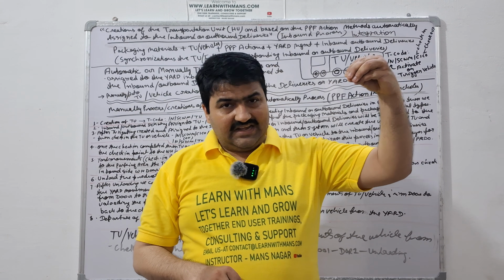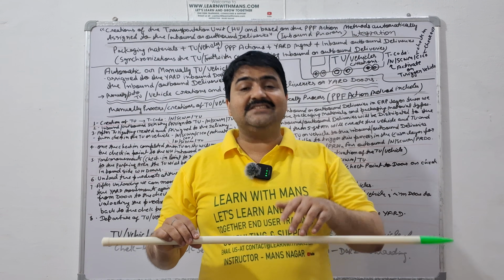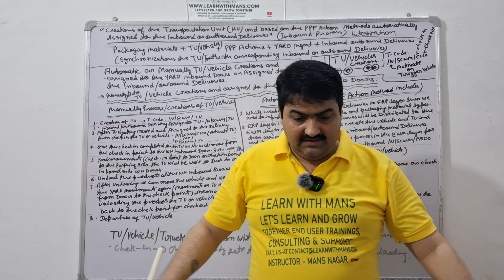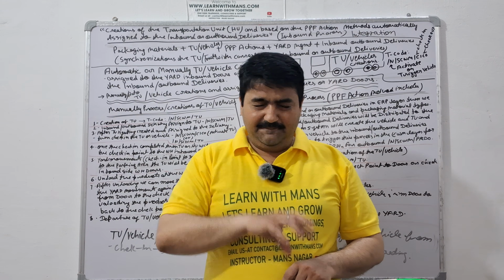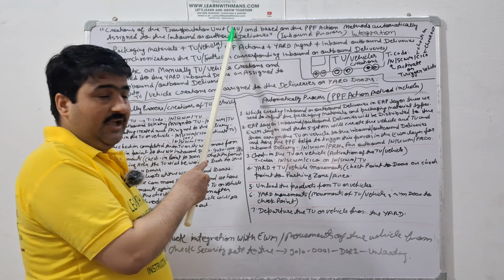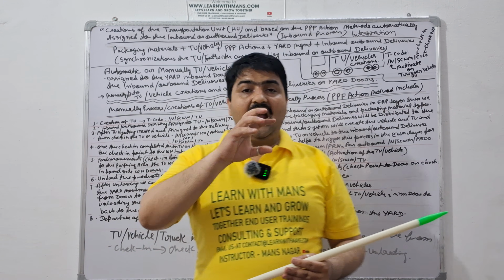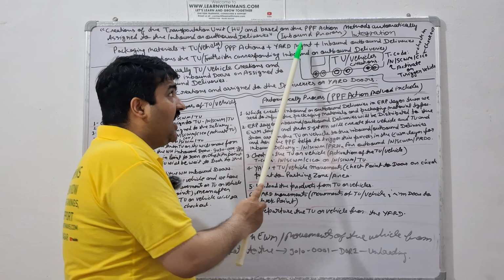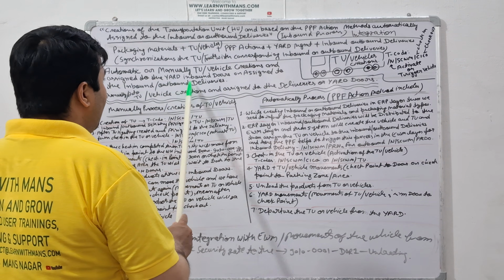SAP EWM Transportation Unit | Create Custom TU, Deliveries Linking & PPF Actions | YARD | MANS NAGAR